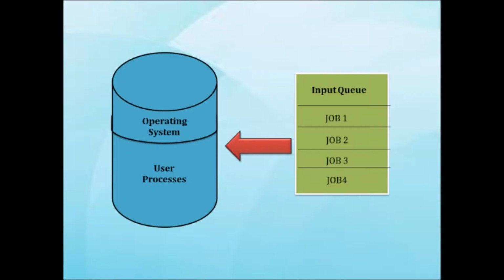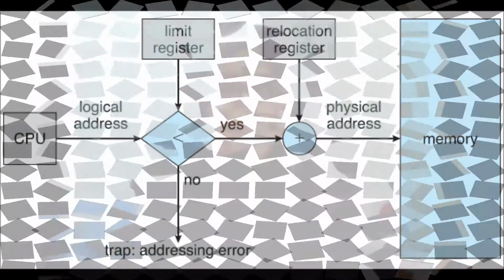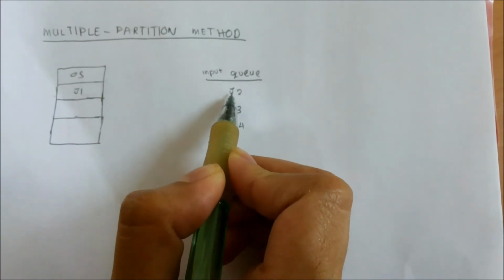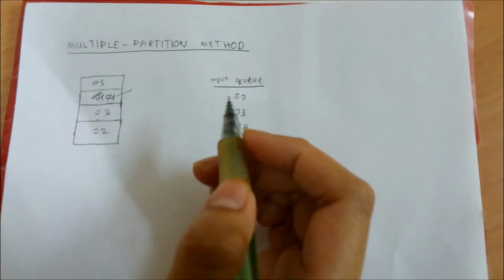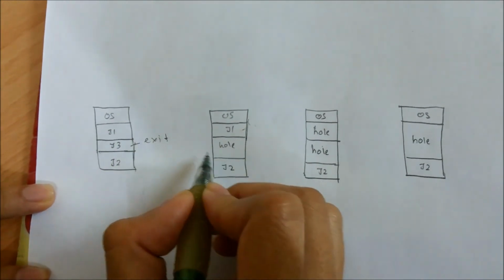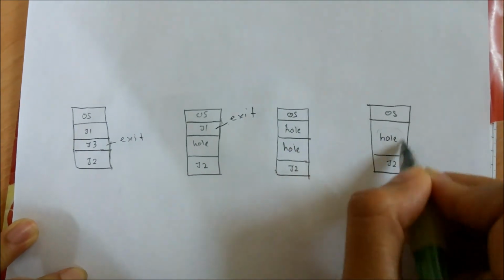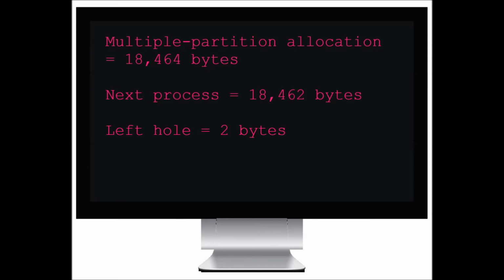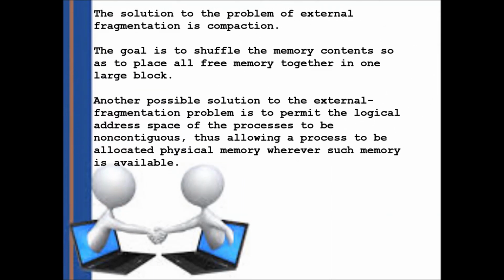Memory Management: Contiguous Memory Allocation